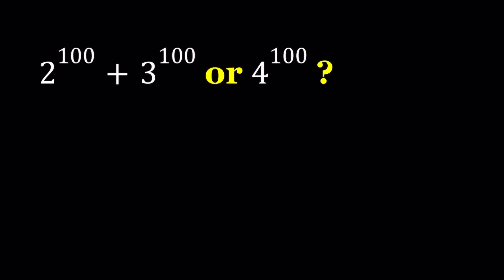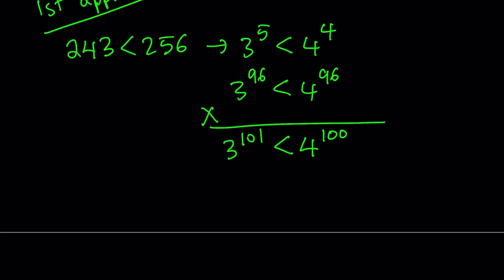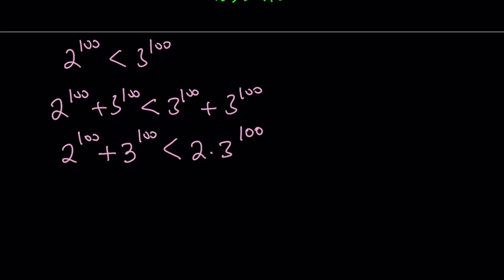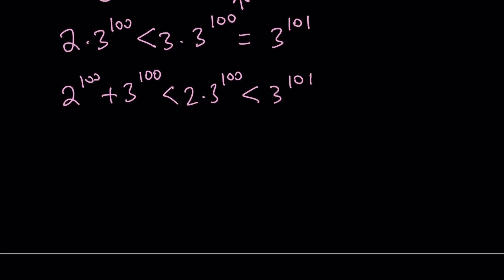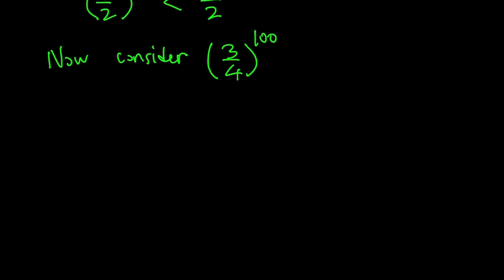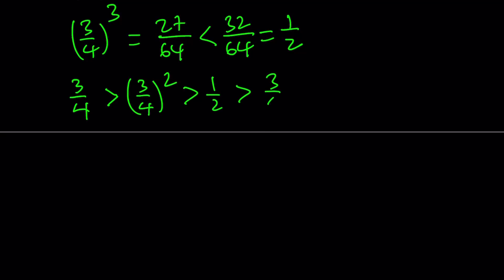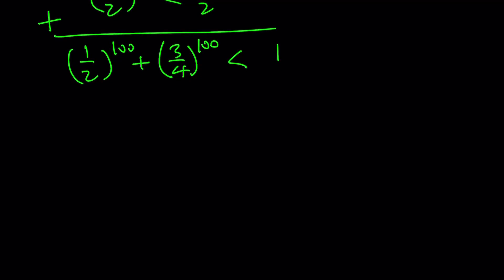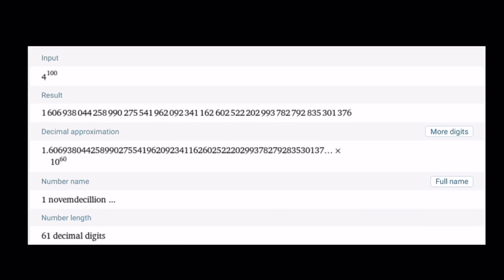Comparing 2^100+3^100 and 4^100 in Two Ways